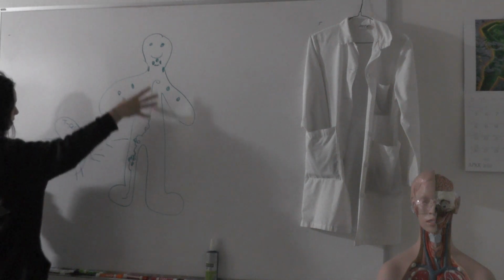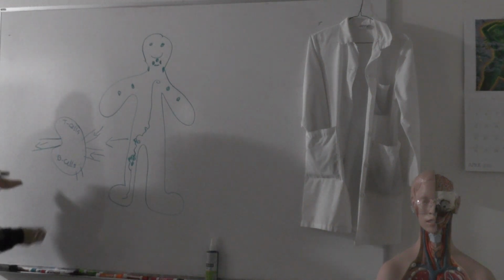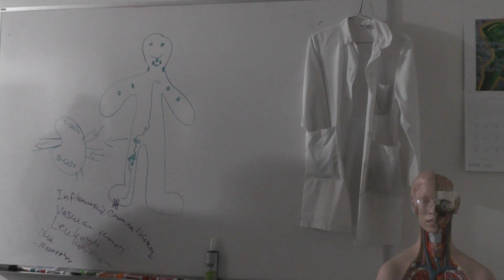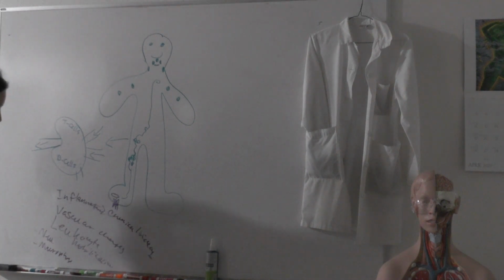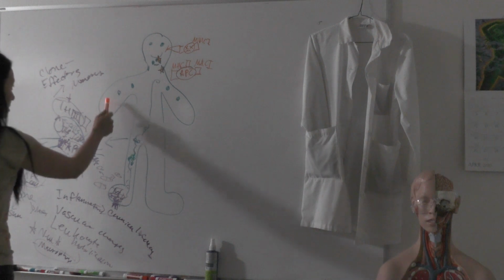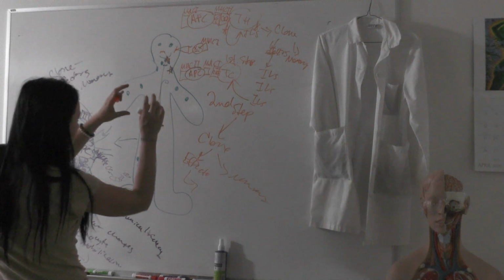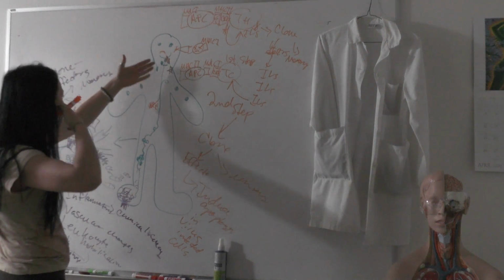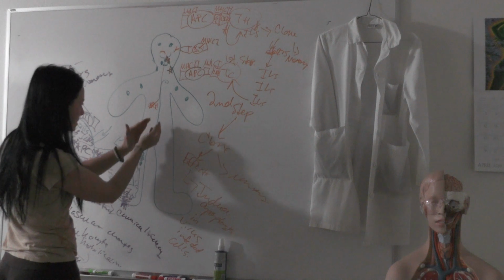CVC: Lymphatic, Immune, and some Respiratory Exam Review